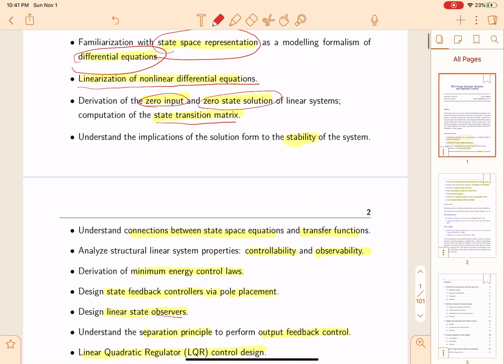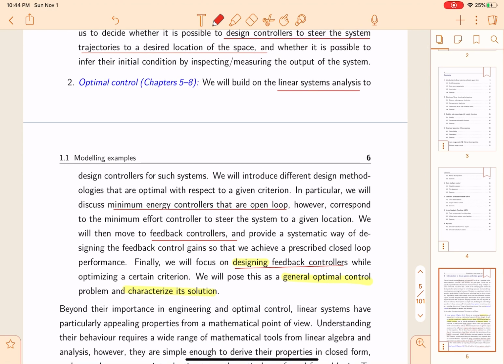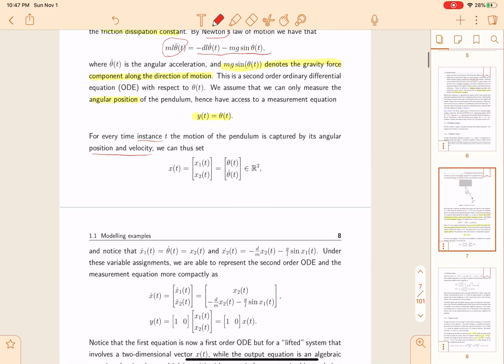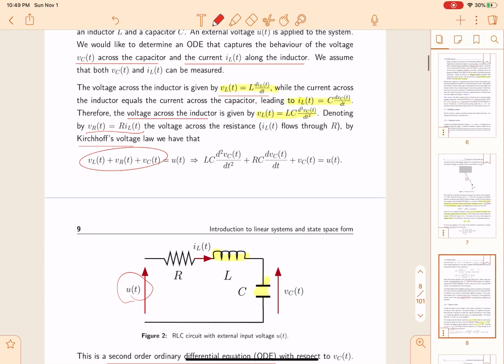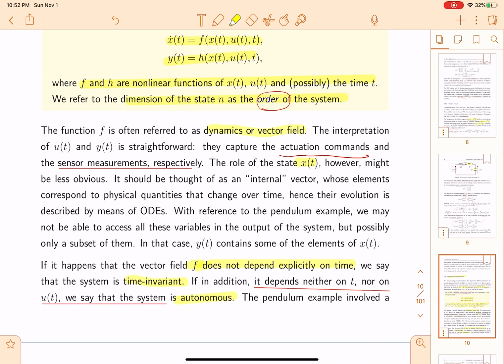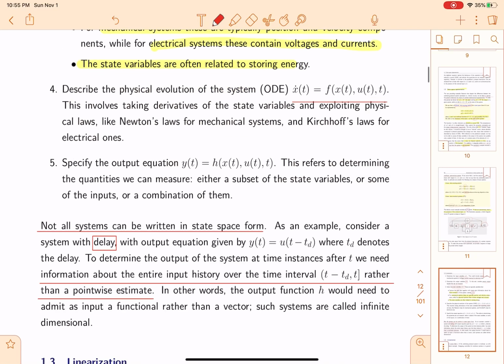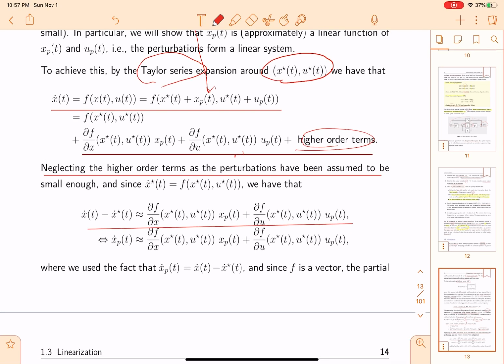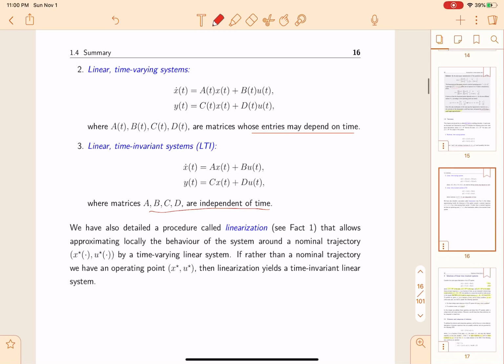November 1, 2020